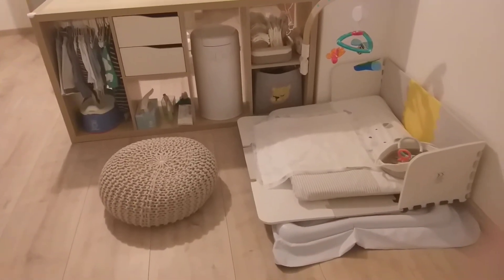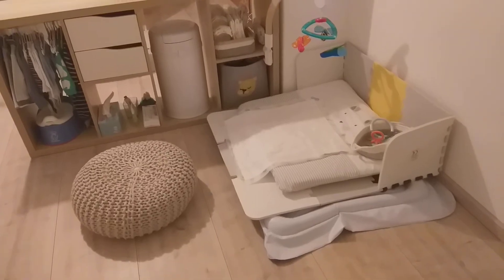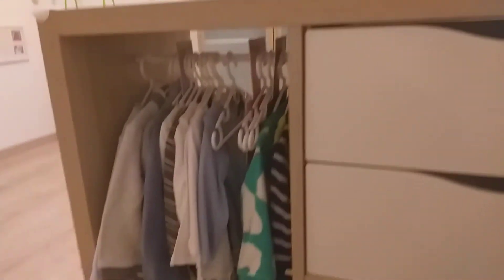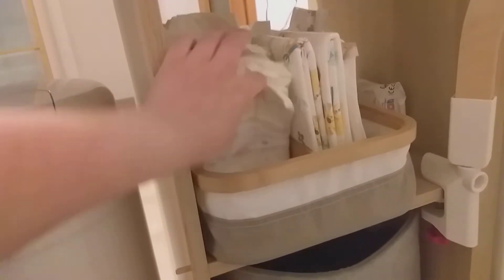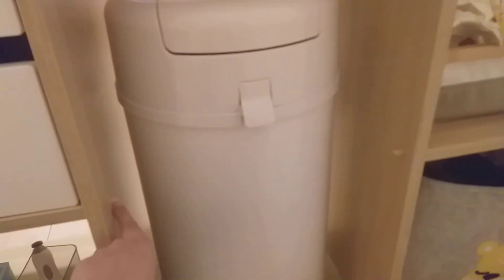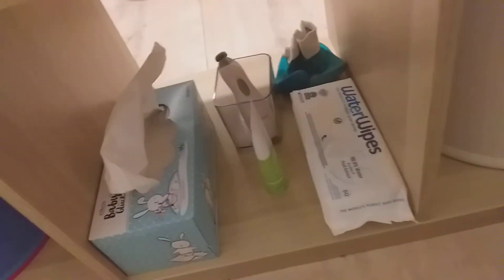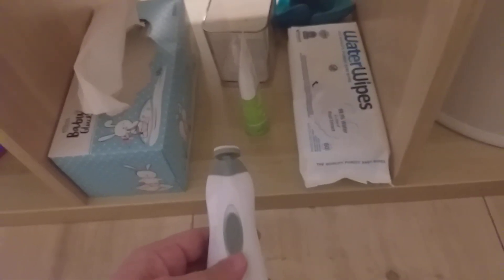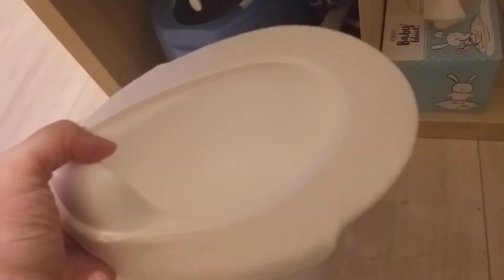Spaces - Montessori floor diaper changing area (ikea Kallax hack)